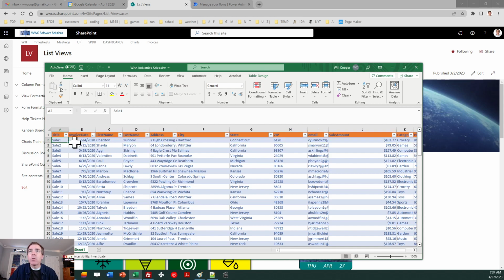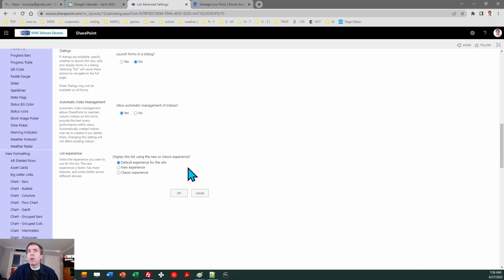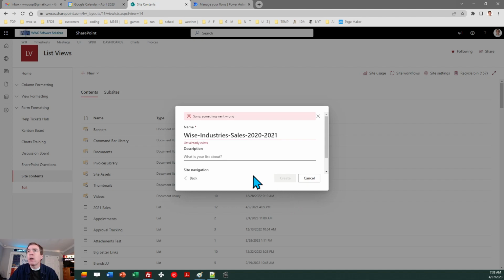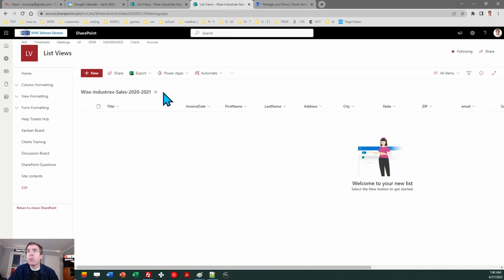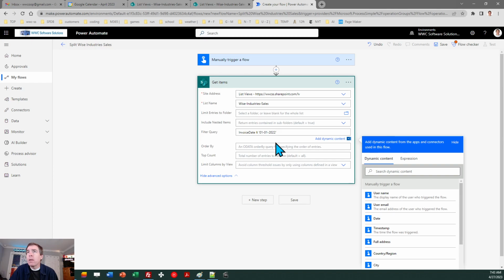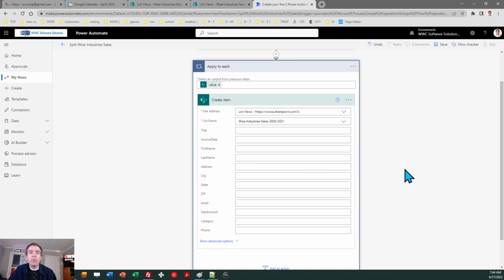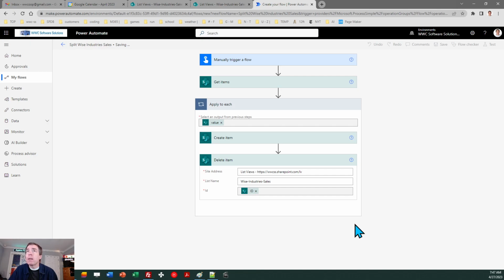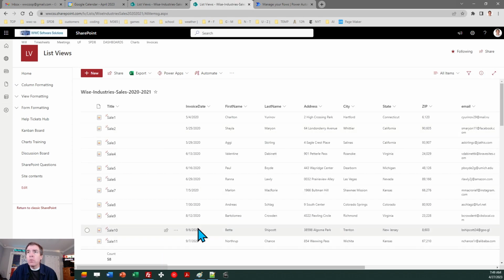Learn to split large SharePoint lists in SharePoint Online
When SharePoint lists fill with too many records, you will experience errors and performance issues. Especially when your lists grow past 5,000 records with is the list view threshold in SharePoint Online.

In this video, I walk you through a practice exercise to show you how to split up large SharePoint lists into multiple lists to avoid these problems.